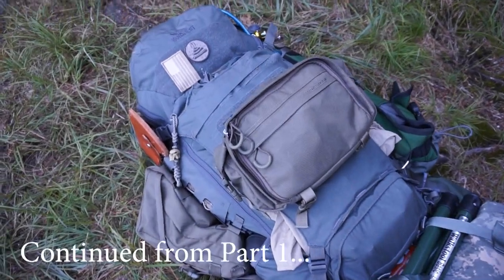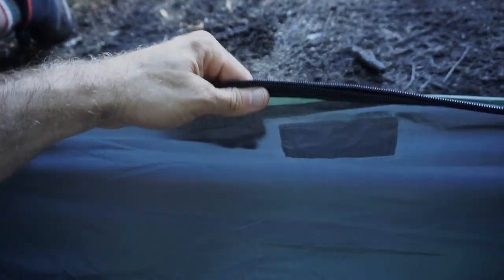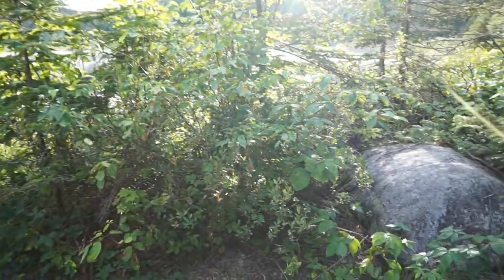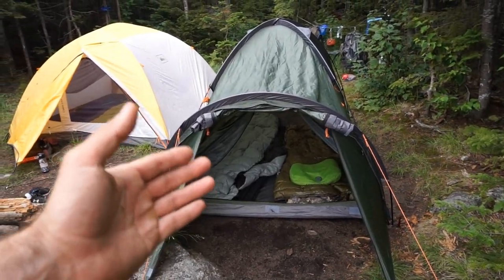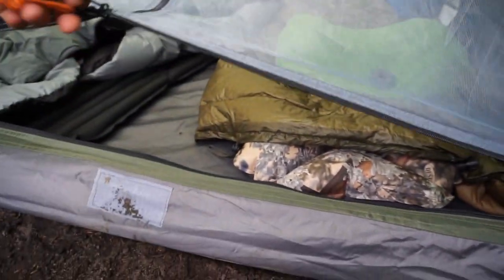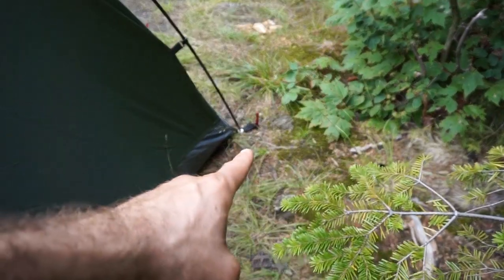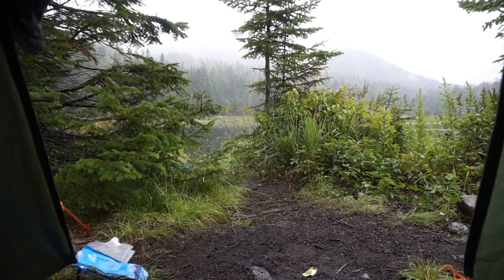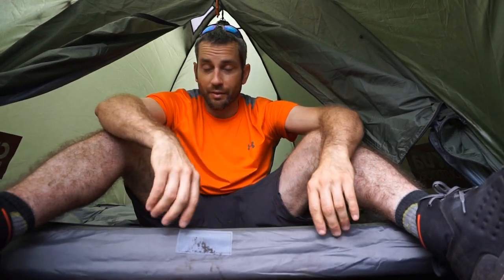Part 2: High Quality - Crua Outdoors Duo Tent: An Ambassador Review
Thank you to Crua Outdoors for the opportunity to help represent their products as a formal Ambassador.  In my first Crua product review, I have taken a look at the Crua Duo two person tent.  This is a very high quality product at a great price point.  Having some excellent advantages, this tent is unique in many ways and demonstrates the attention to detail that Crua exhibits.
Follow along in this two part video for details!